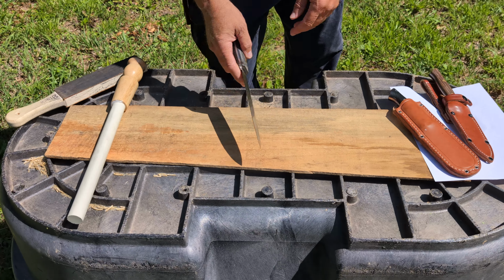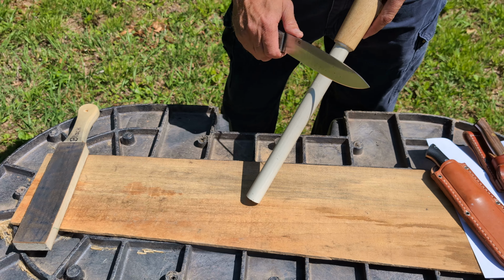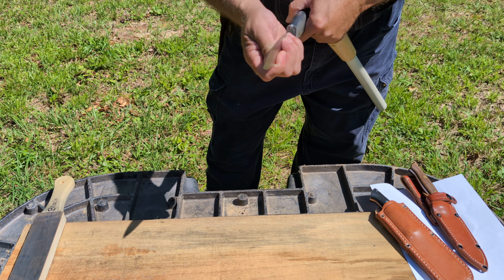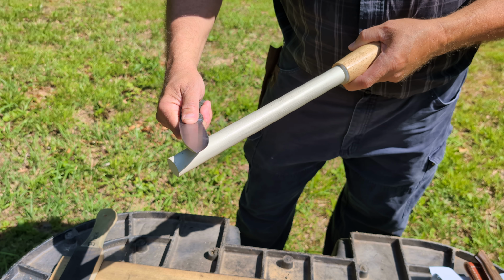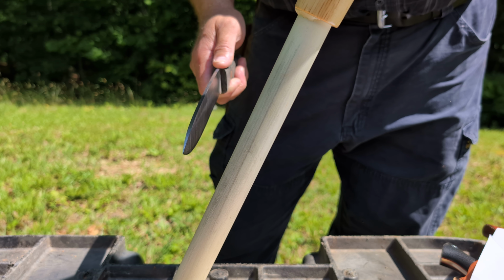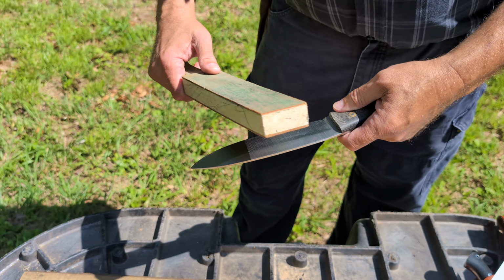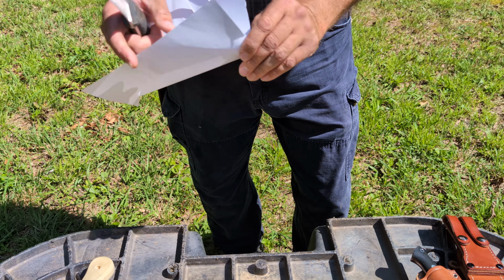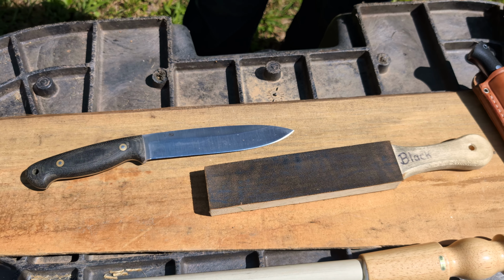Sharpening AEB-L Steel.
I resharpen an LT Wright long knife.